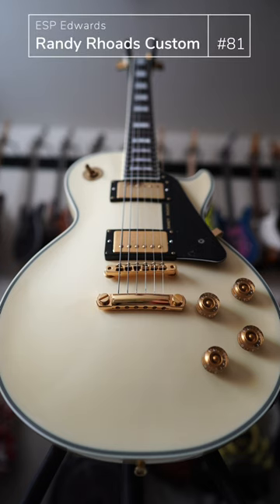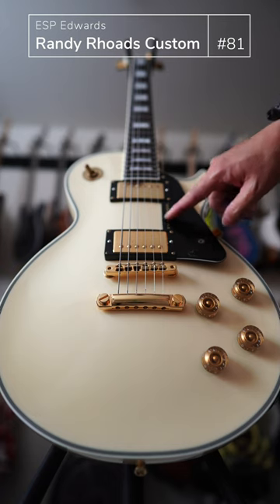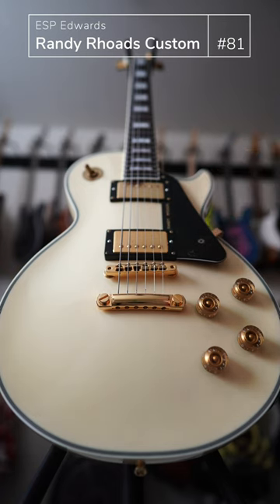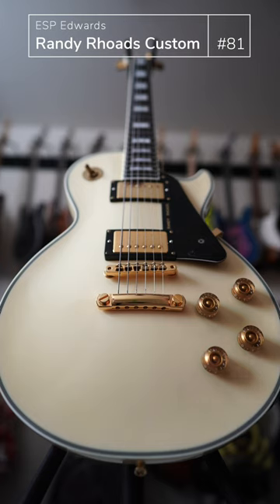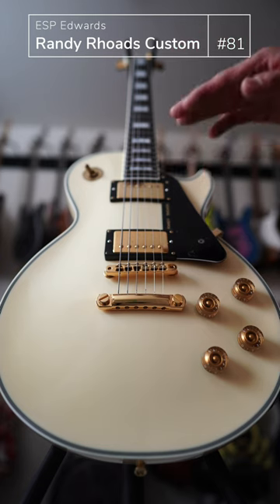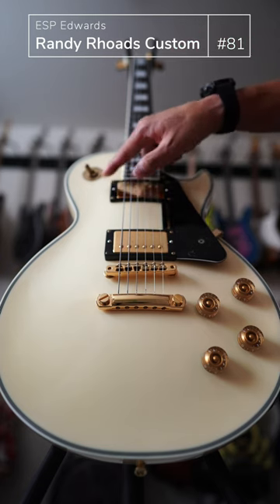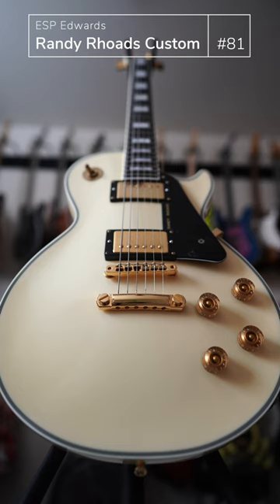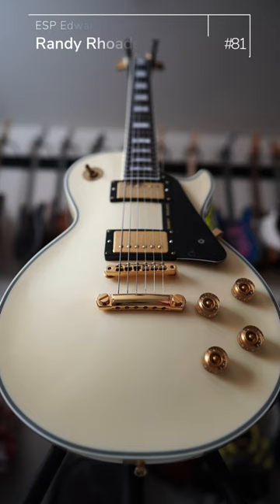GGG Shorts Guitar 81 : ESP Edwards Randy Rhoads Les Paul Custom - 2022 Collection Update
The 81st guitar for this GGGSHORTS series is a signature guitar of arguably my very favorite guitar player of all time.